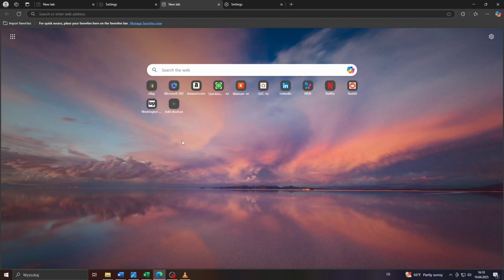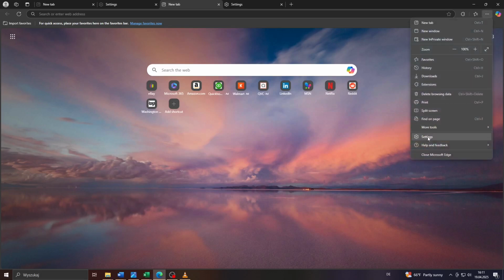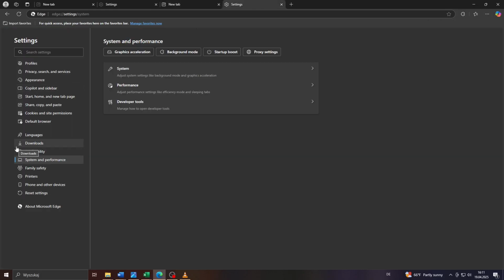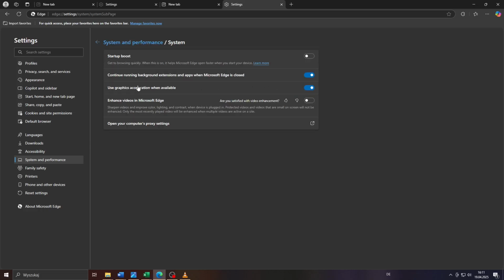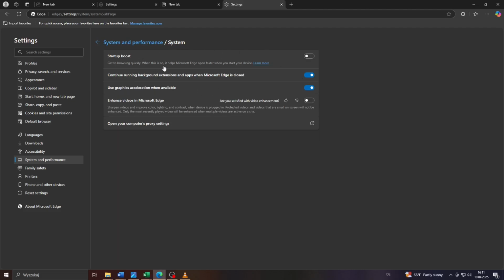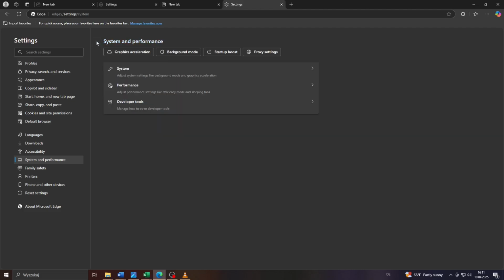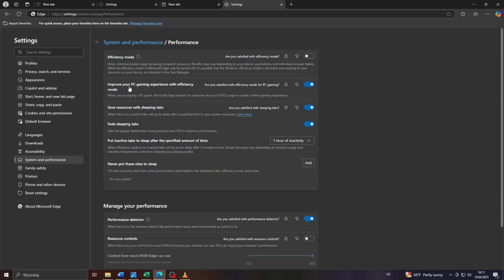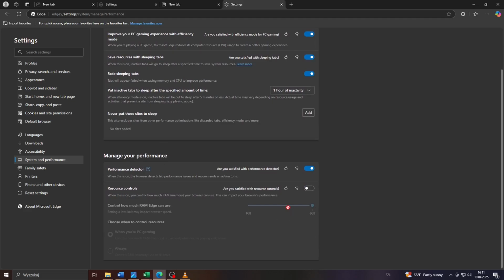How to Fix Slow Performance Issue in Microsoft Edge | Step by Step Edge Tutorial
See how to improve speed and fix lag issues in Microsoft Edge.